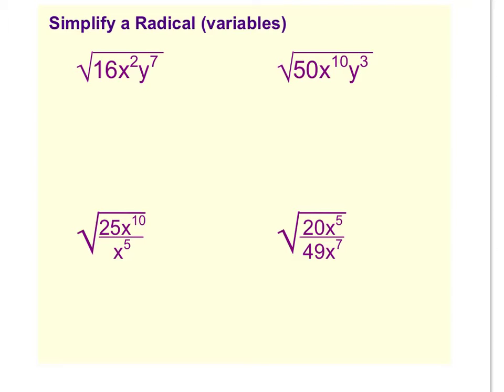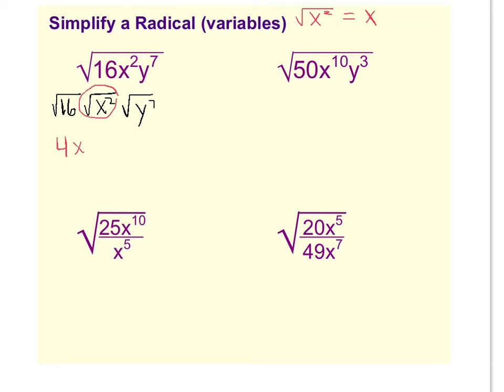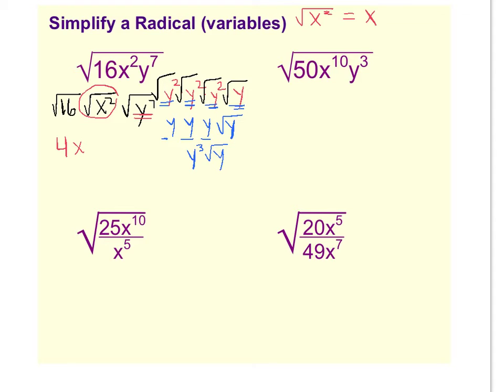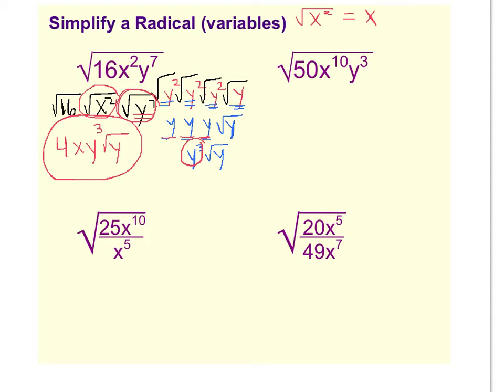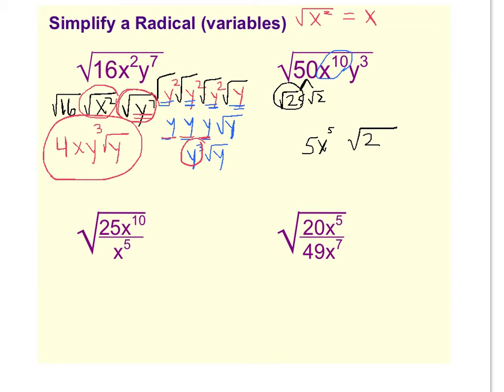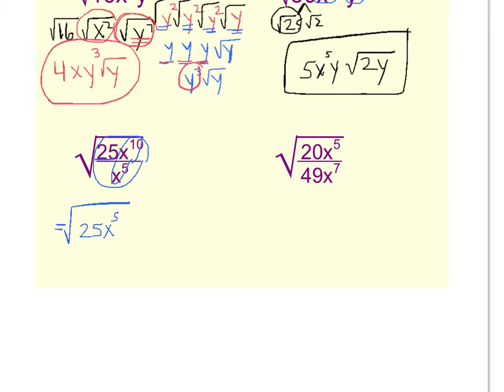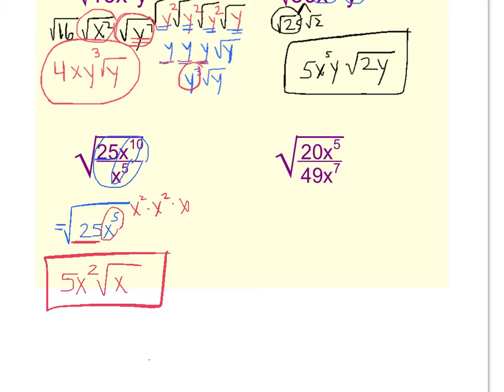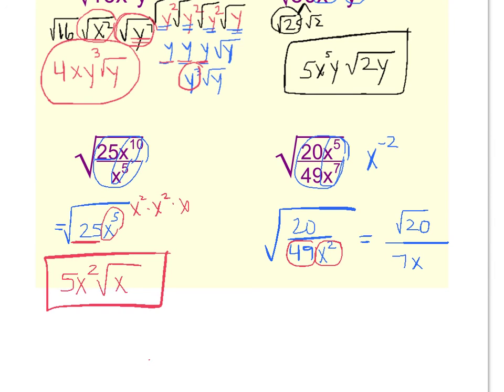Simplify Radicals (variables)